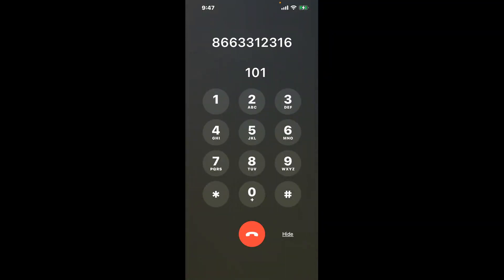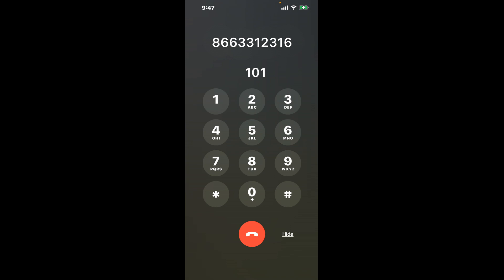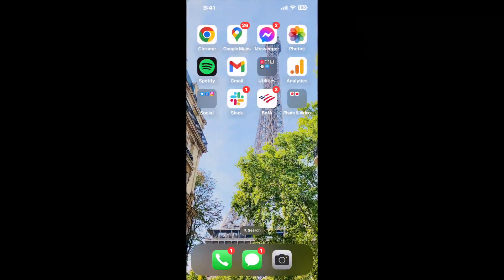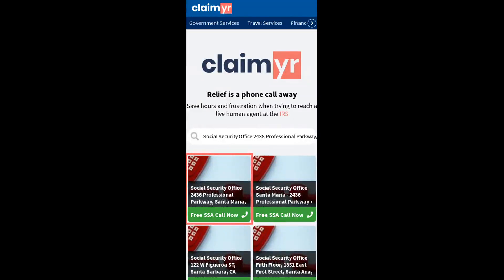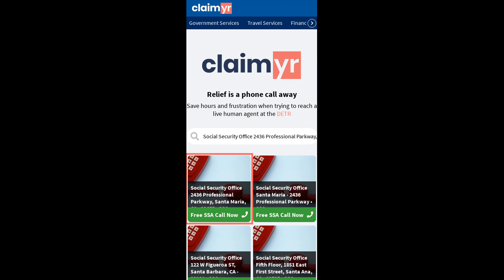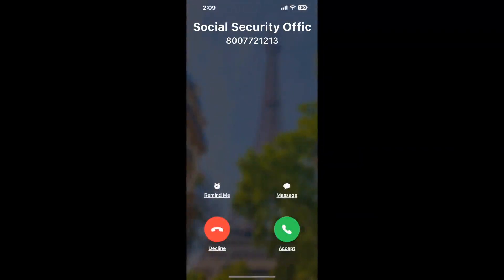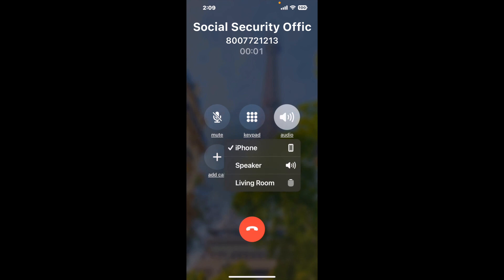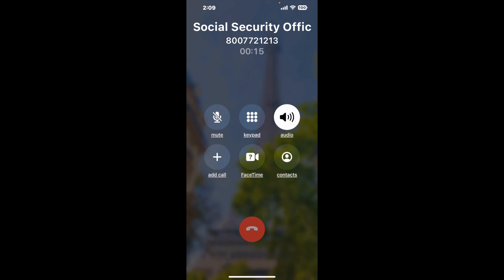Social Security Office 2436 Professional Parkway, Santa Maria, CA - 93455 Phone Number - How To Reac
Social Security Office 2436 Professional Parkway, Santa Maria, CA - 93455 Phone Number Update - how to call Social Security Office 2436 Professional Parkway, Santa Maria, CA - 93455 and get a live human agent on the phone.

    How can I speak to a live person at Social Security Office 2436 Professional Parkway, Santa Maria, CA - 93455?

    There are two methods to reach a live person:

    - 1.) by calling manually over and over again, get on a long hold, and then hope the call doesn't drop -- and I'll show you how to do that,
- 2.) use a calling tool that dials for you, stays on hold, and forwards a call to your phone number when an agent is on the line. (RECOMMENDED)

    - **Step 2**: select/search for "Social Security Office 2436 Professional Parkway, Santa Maria, CA - 93455 "
    - **Step 4**: kick back, relax, and wait for your phone to ring with a Social Security Office 2436 Professional Parkway, Santa Maria, CA - 93455 agent on the line!

    What is the best time to call Social Security Office 2436 Professional Parkway, Santa Maria, CA - 93455 ?

    The best time to call Social Security Office 2436 Professional Parkway, Santa Maria, CA - 93455  is Wednesday and Thursday afternoons. ⚠️**WARNING**⚠️: please beware that you often need to dedicate an entire day to dialing over and over **just to get on hold**. Also, Social Security Office 2436 Professional Parkway, Santa Maria, CA - 93455 is notorious for *dropping calls even when you finally do get on hold*! So if you decide to start calling mid-week, due to excessive call volume, you may not be able to reach an agent until the following week or longer.

If you don't consider calling Social Security Office 2436 Professional Parkway, Santa Maria, CA - 93455 a full-time profession, consider using a calling tool such as Claimyr to guarantee a callback with an agent on the line with zero hold time.